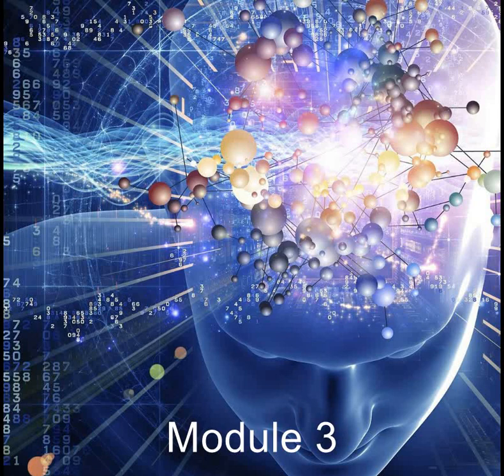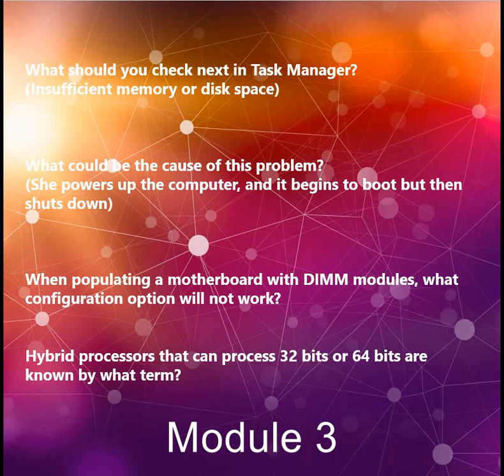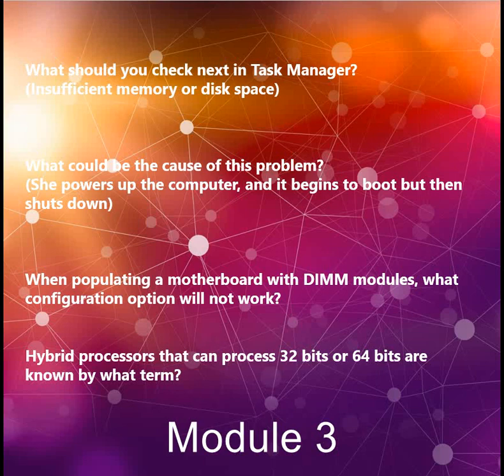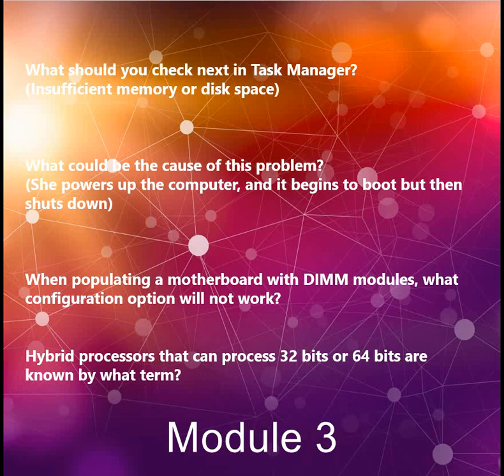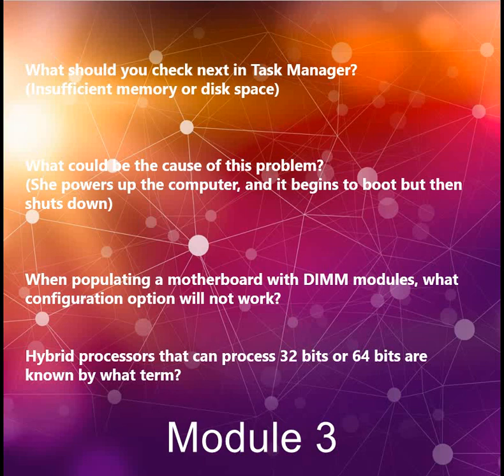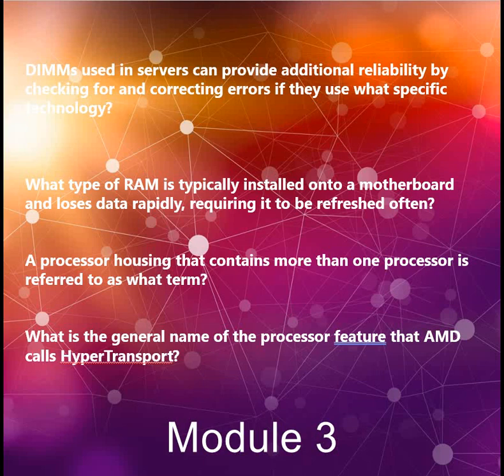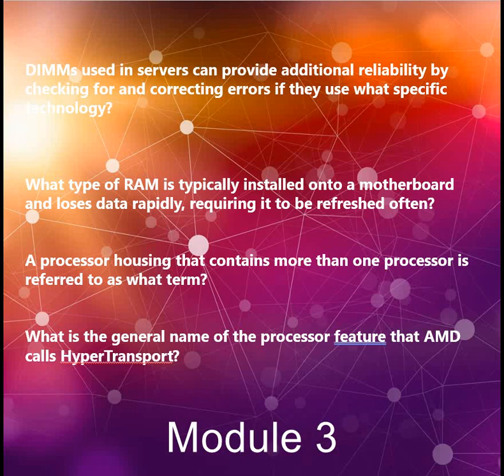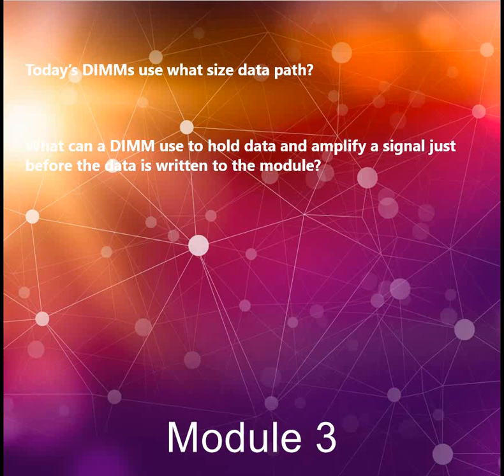Module 3 Supporting Processors and Upgrading Memory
This video is a study guide for Supporting Processors and Upgrading Memory